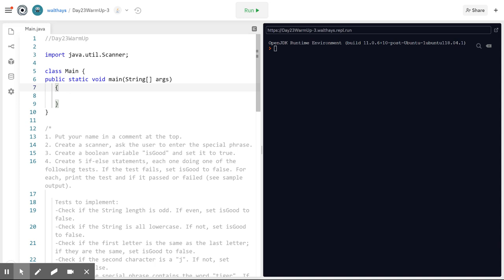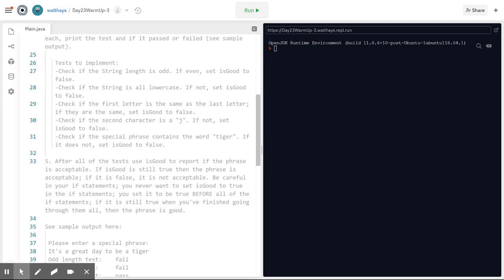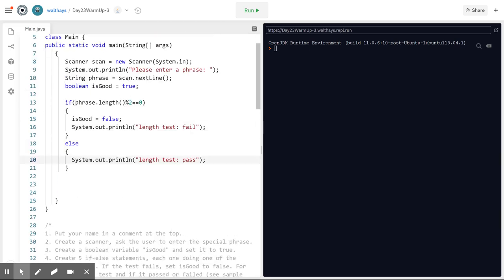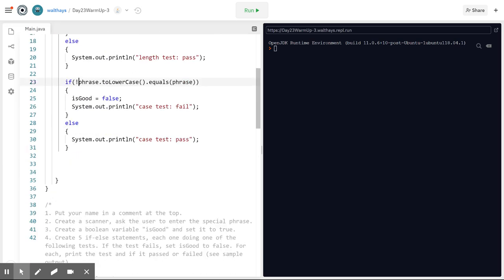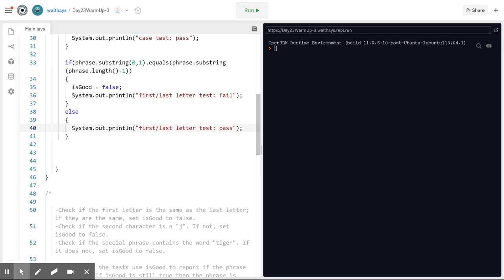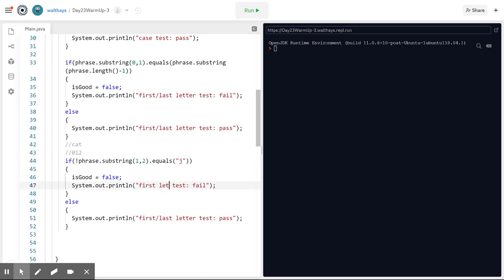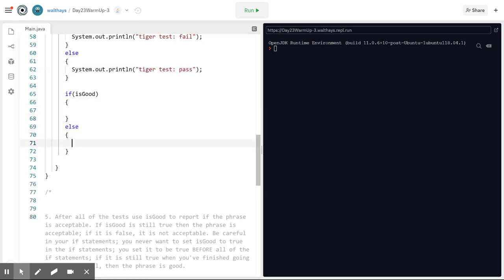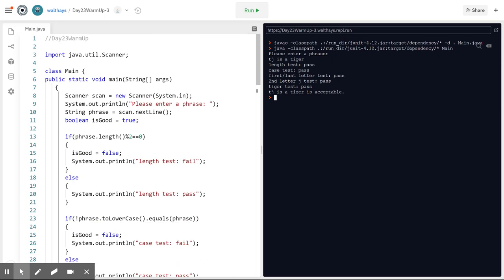A023 Repl it Day23WarmUp